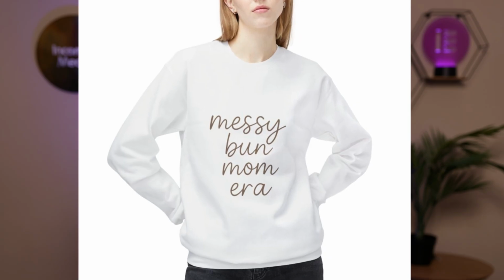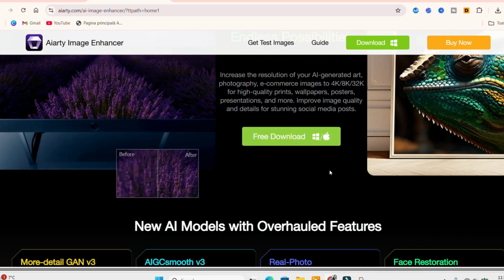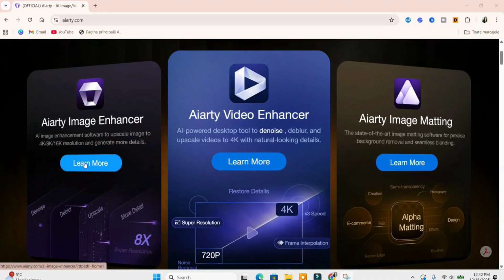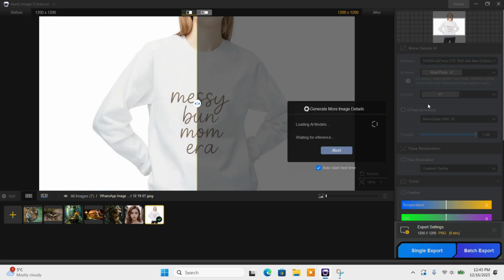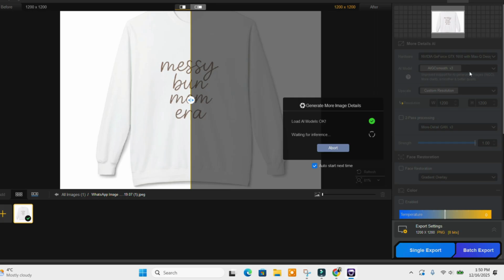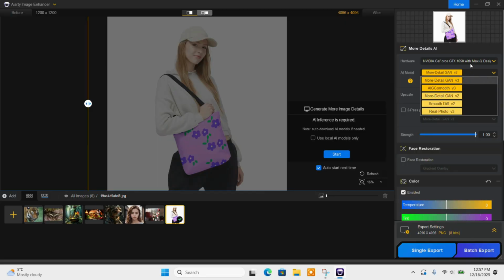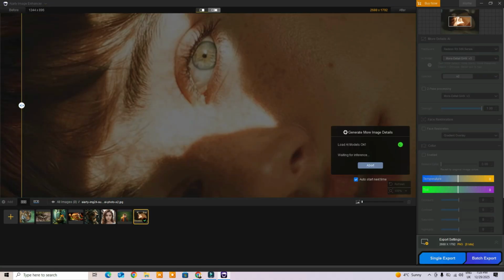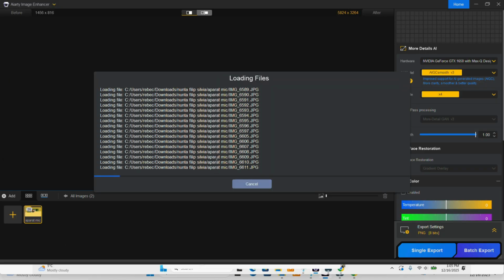How to Improve Image Quality to Boost Your E-commerce Sales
Blurry. Pixelated. Noisy.
If your e-commerce or dropshipping store is using low-quality supplier photos… you’re quietly losing sales.

In this video, I’ll show you exactly how to upscale, denoise, and deblur your e-commerce product photos in just a few clicks using Aiarty Image Enhancer — even if you’ve never edited an image before.

You’ll learn how to turn tiny supplier images into sharp, zoom-ready product photos that look premium, professional, and trustworthy on Shopify, Etsy, Amazon, and print-on-demand stores.